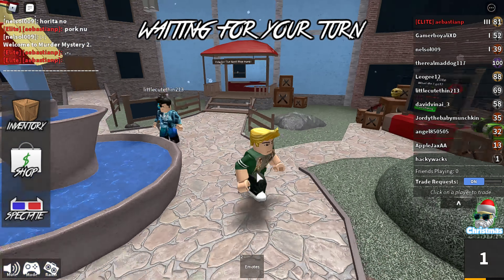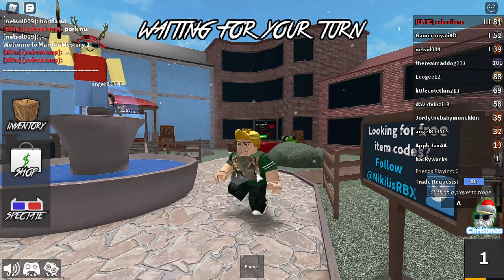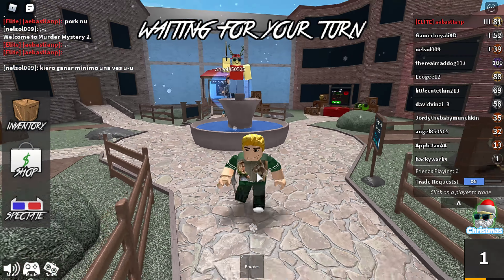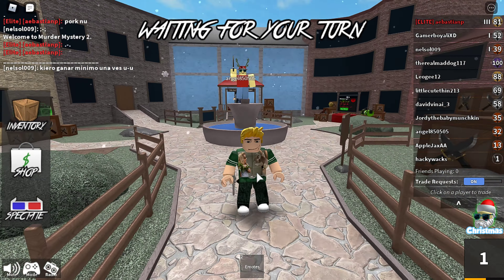murder mystery 2 script (alpha x) pastebin